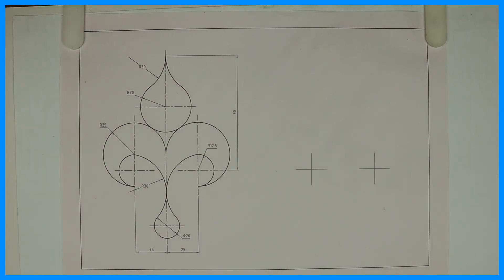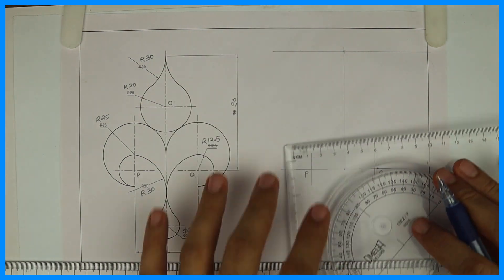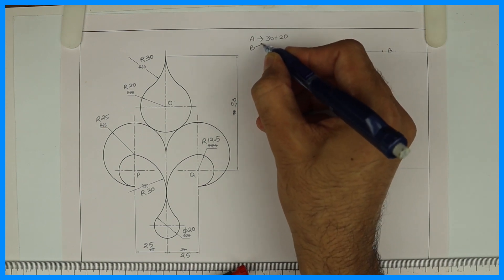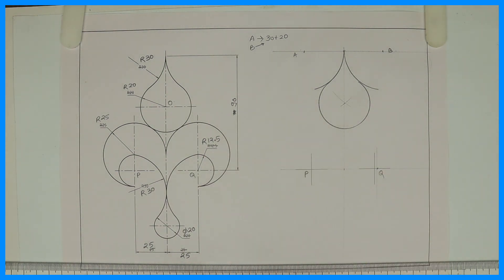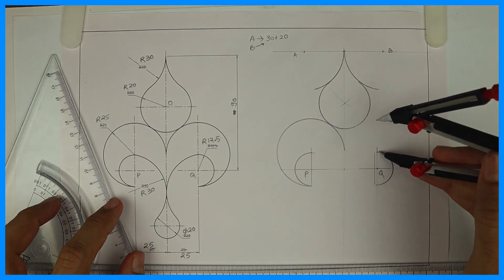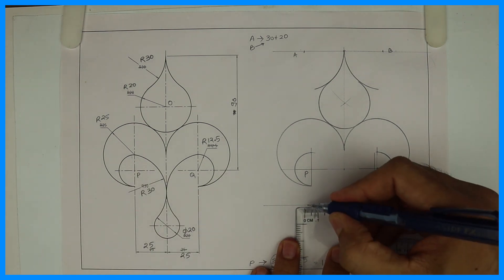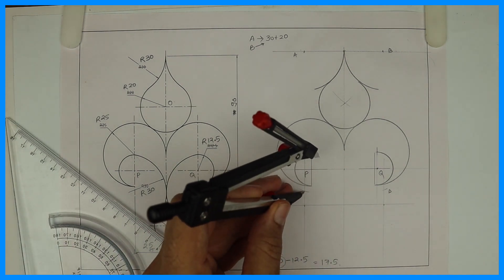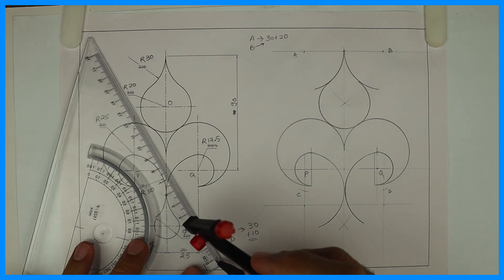Machine drawing - 24 - Engineering drawing - Technical drawing